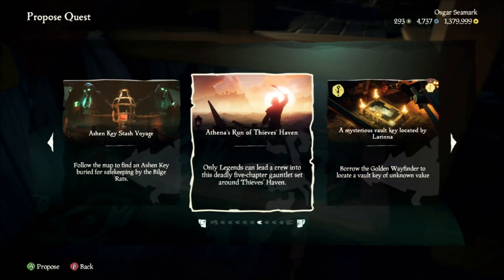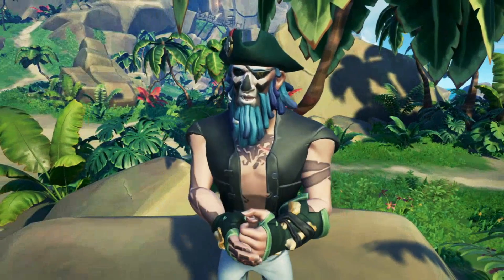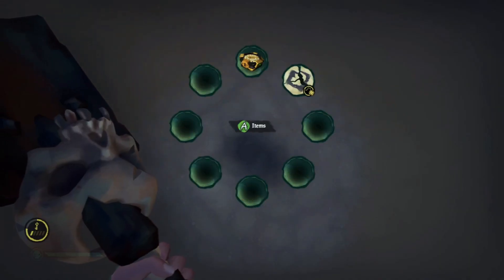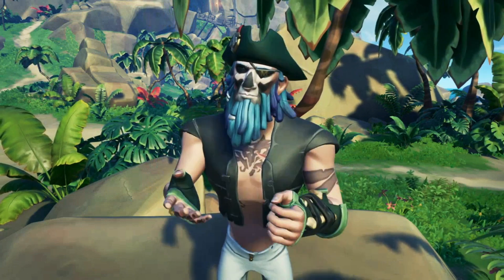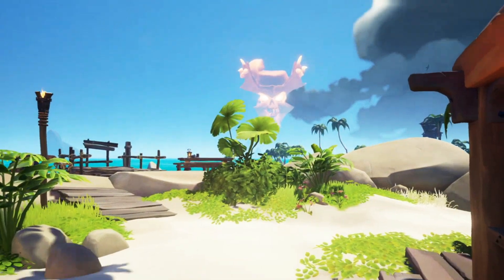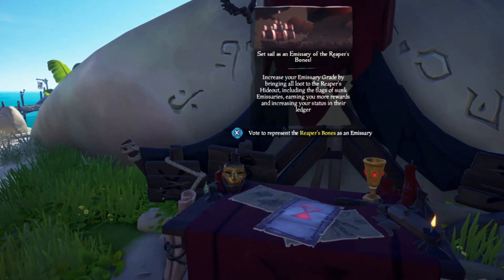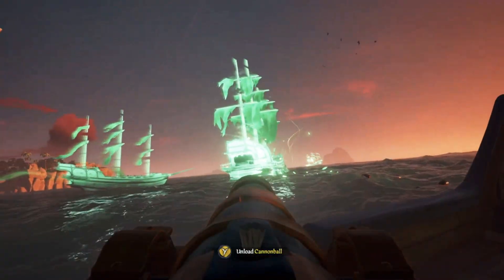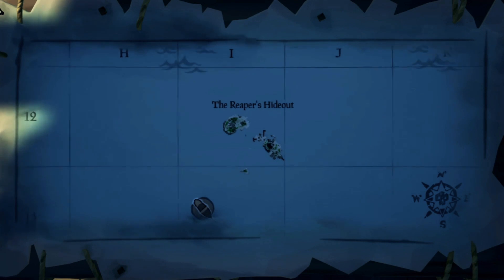Sea of Thieves How to Get Money Fast 2021 | Sea of Thieves Tips and Tricks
Sea of Thieves How to Get Money Fast and Easy 2021 by using Sea of Thieves Emissary Flag

Sea of Thieves is all about Pirates
and Pirates are all about The Gold!
Making a bunch money is super easy with Emissary Flags.
right now i would consider Sea of Thieves in its Golden age of piracy. getting Gold is as easy as ever. just make sure you collect everything you find and use these Tips and tricks to get money fast and easily.
and remember the loots not yours till you turn it in.